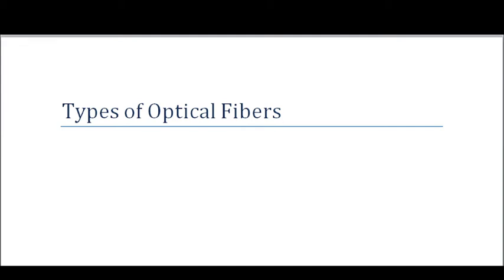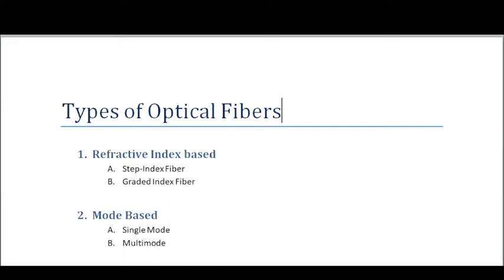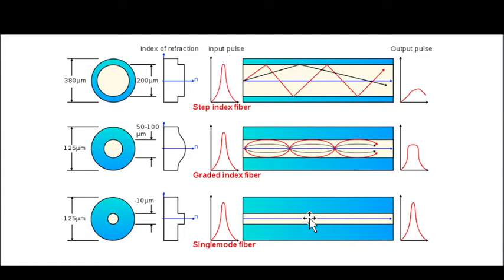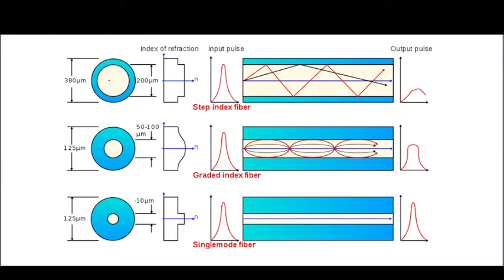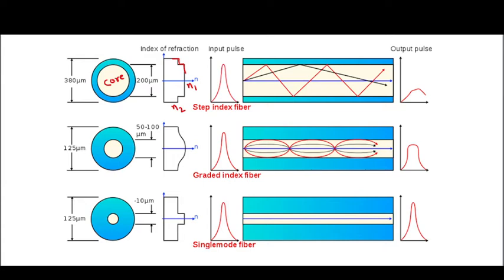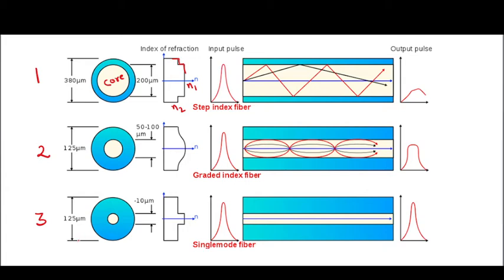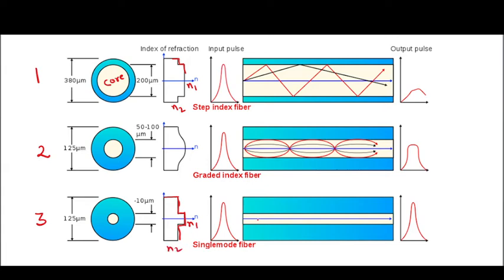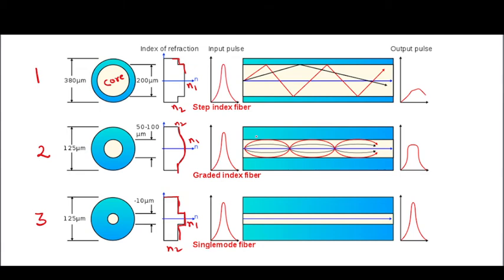Lec 23 : Types of Optical Fibers (Flipped Class Room)